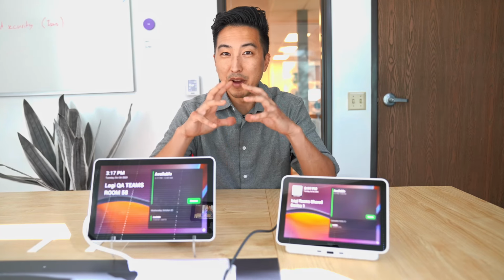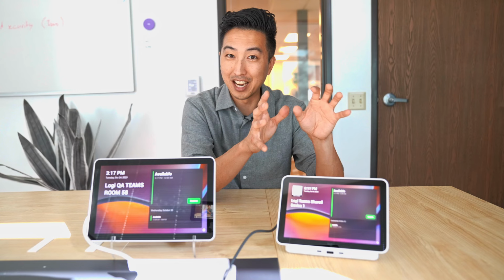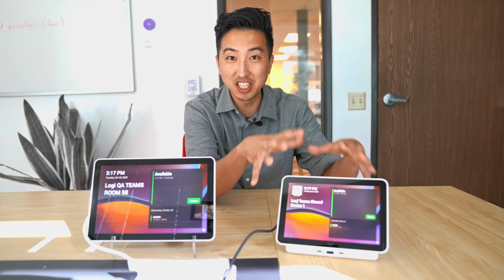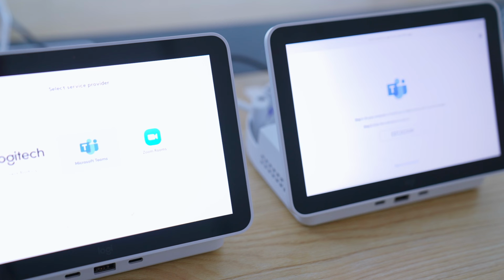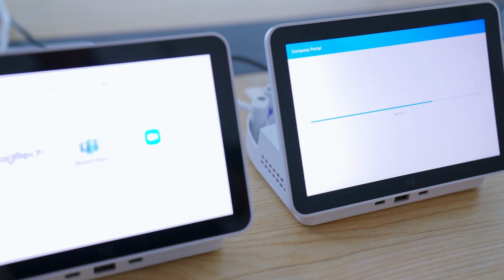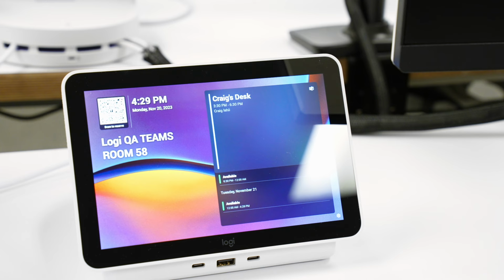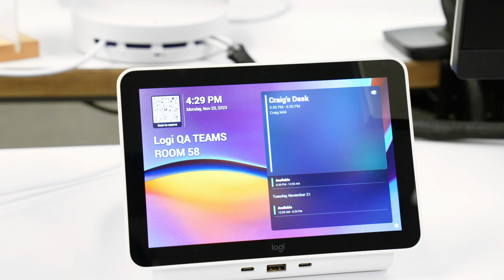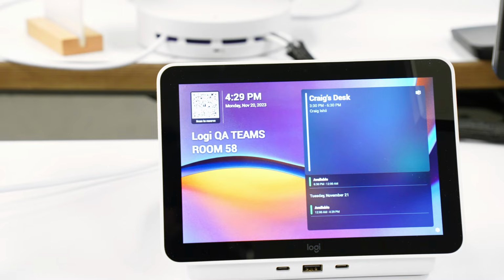Getting Started with Logi Dock Flex and Microsoft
Discover Logi Dock Flex, your all-in-one solution for desk reservations and docking stations in a Native Microsoft Teams environment. Join us as we explore the seamless experience for employees and IT professionals.